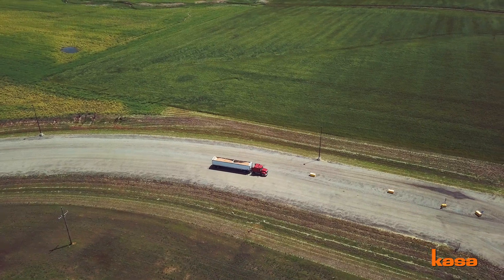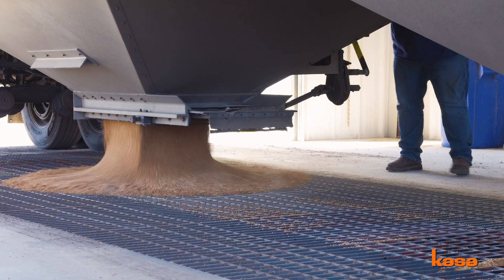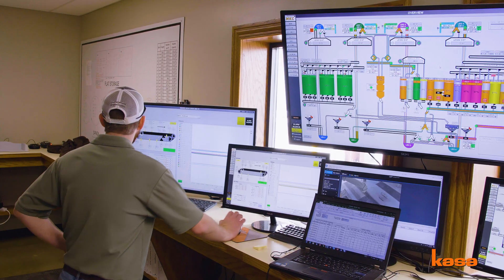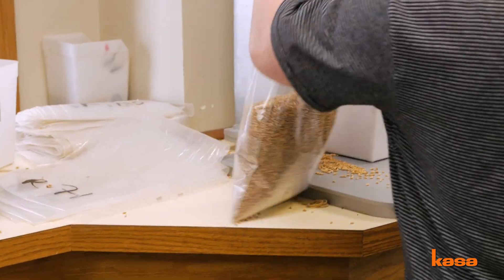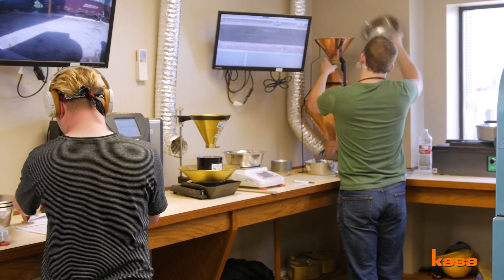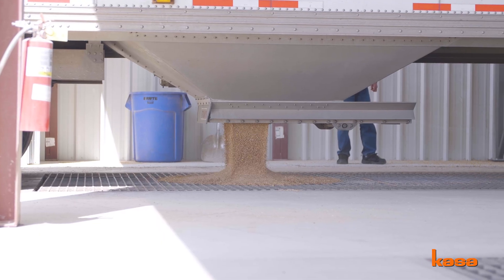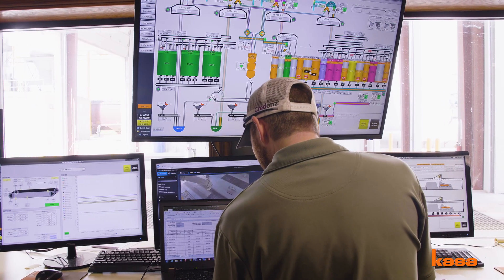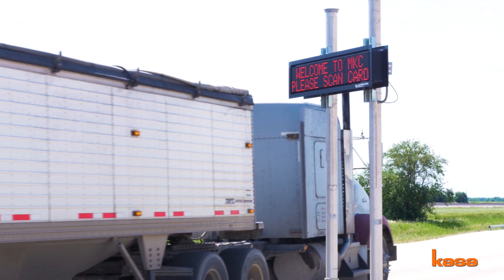High Speed Train Loadout Under 6 Hours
MKC choose Kasa Controls & Automation to automate the Sumner County Terminal in Milan, KS. Kasa's automation provides:

• the prevention of mixing or comingling of commodities
• maximizes throughput of trucks through the pits and rail loadout operations
• automation of source to destination routing
• commodity checking and verification
• simplicity in operation, entailing less manpower

But don't take our word for it. Check out what MKC has to say about the automation in their Sumner County facility.